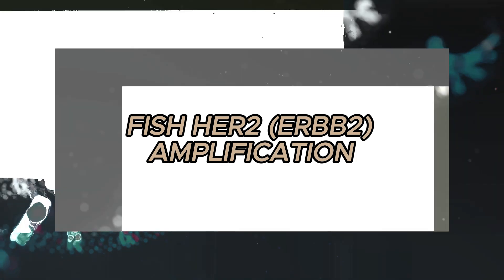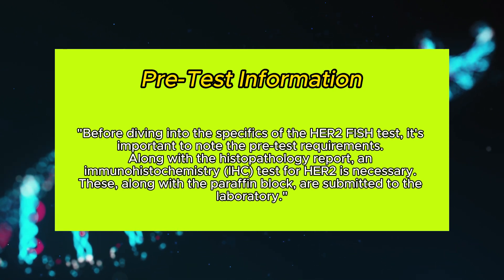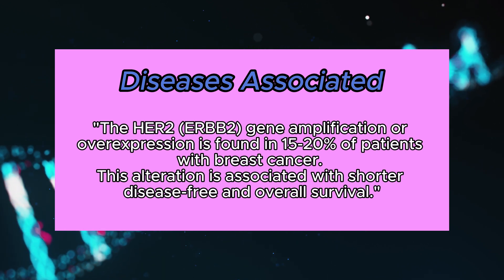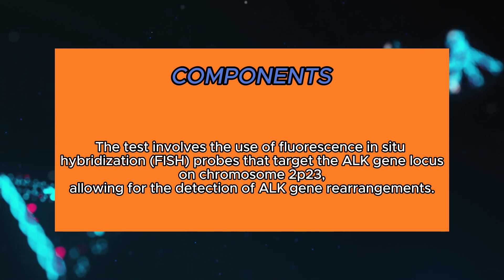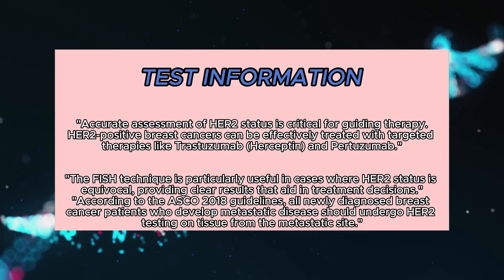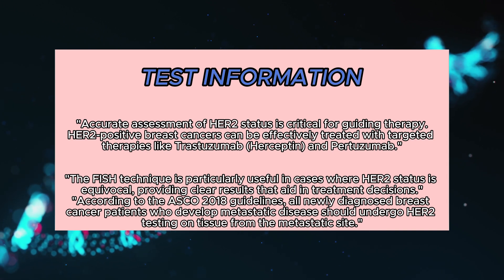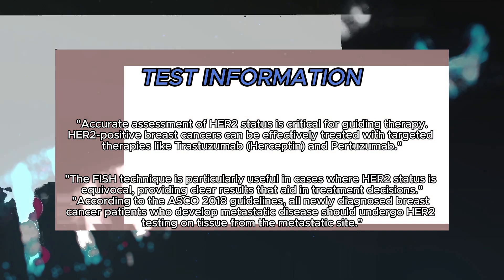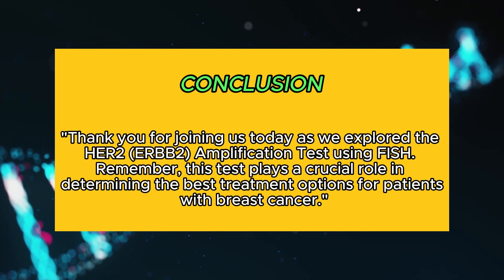FISH: HER2 (ERBB2) AMPLIFICATION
Amplification or overexpression of Human epidermal growth factor receptor 2 gene (ERBB2) is seen in 15-20% of patients with breast cancer and is associated with shortened disease free & overall survival. Since targeted therapies are available to effectively treat Her2 positive breast cancer, accurate assessment of Her2 status is critically important in the selection of correct therapy such as Trastuzumab (Herceptin) / Pertuzumab. FISH technique is specially useful in Her2 equivocal tumors. As per ASCO 2018 guidelines, all newly diagnosed patients with breast cancer who develop metastatic disease should undergo Her2 test on tissue from metastatic site.